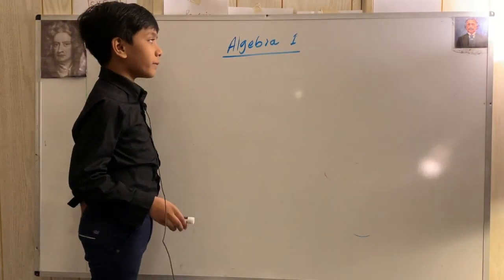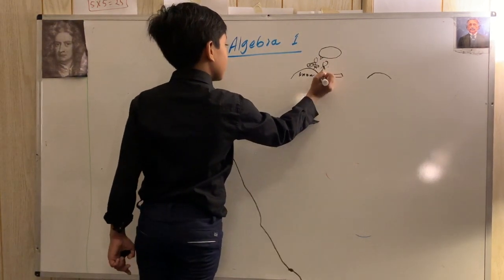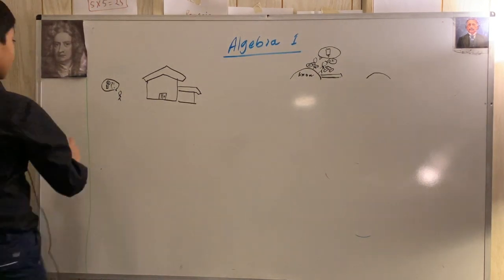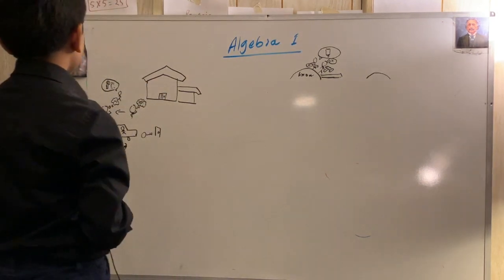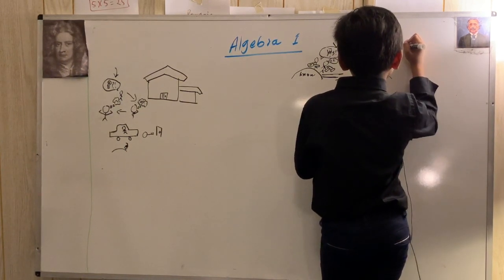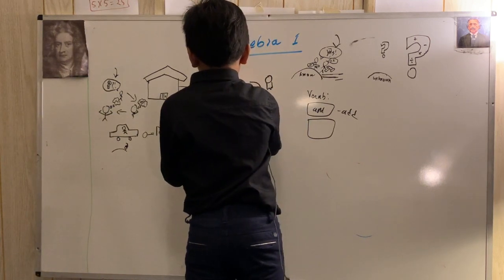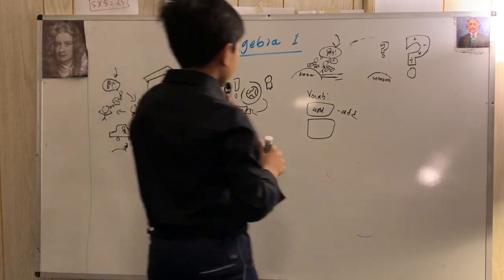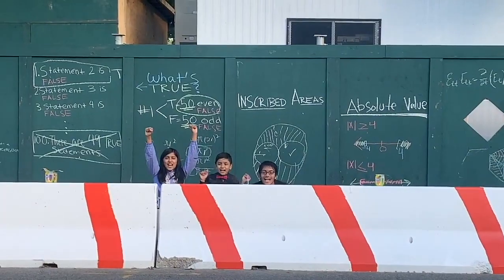#1 Algebra | Intro to Prealgebra | Professor Soborno Isaac Bari